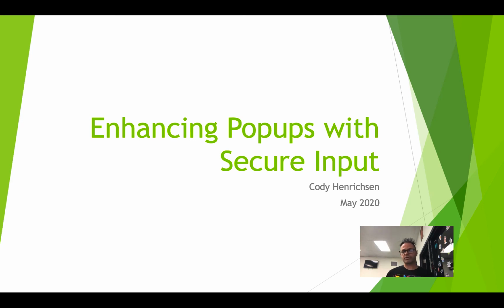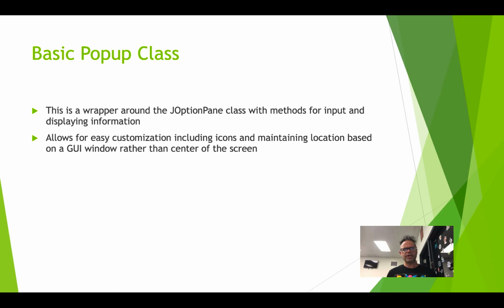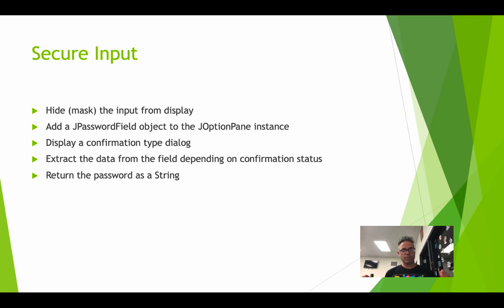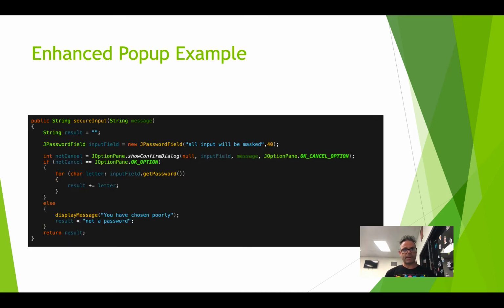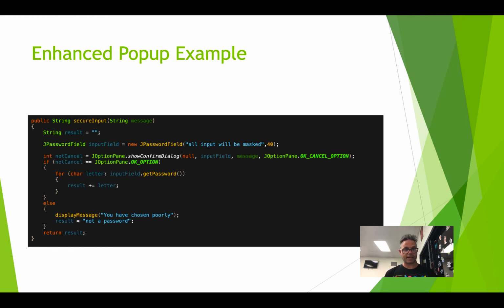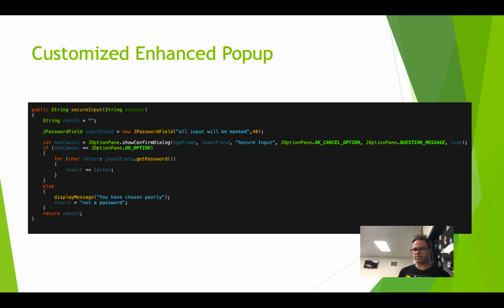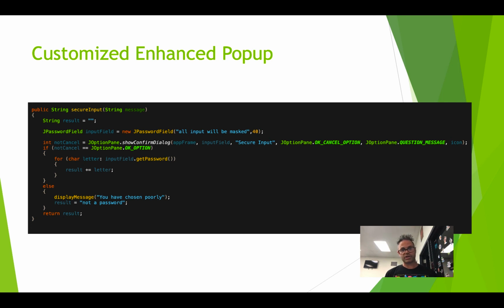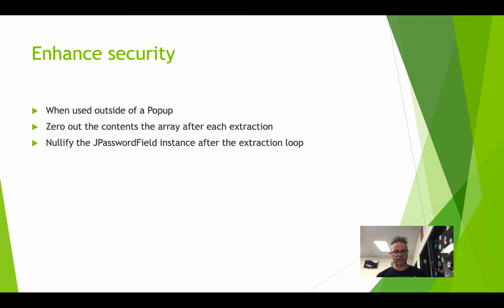Secure Input Custom Popup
Enhancing a JOptionPane wrapper class to support secure input.

00:00 - Secure Popup Input
00:13 - Basic Popup Class
01:06 - Secure Input
02:15 - Enhanced Popup Example
04:12 - Customized Enhanced Popup
05:10 - Customized Example
05:39 - Enhance Security